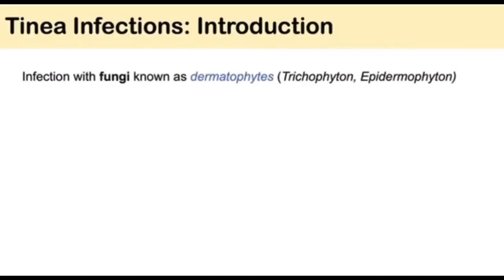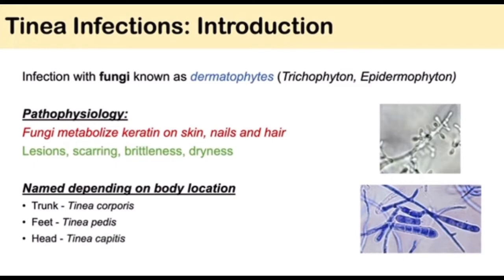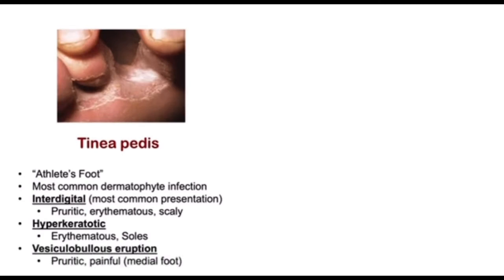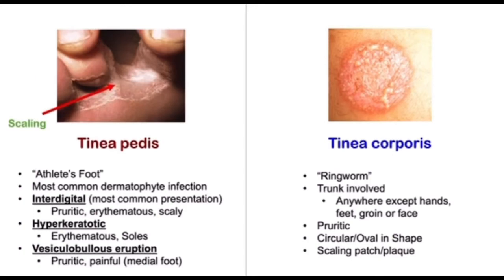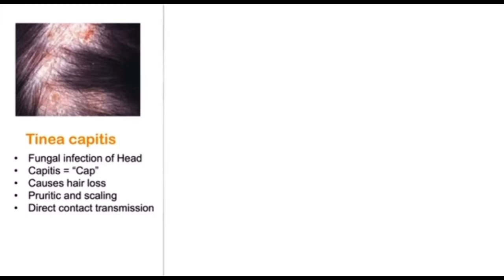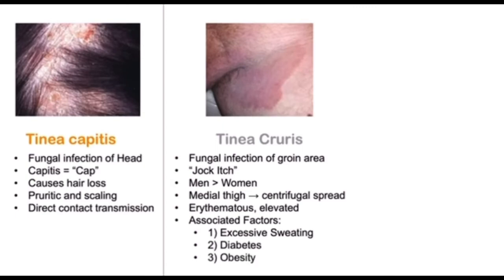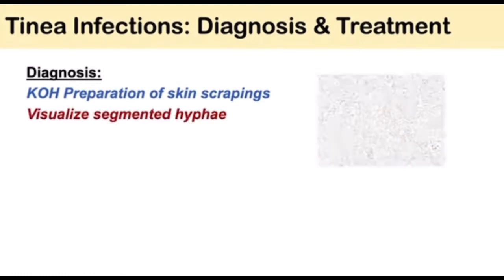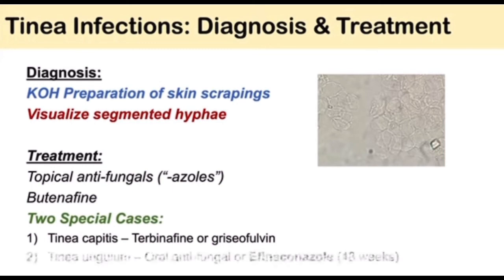Fast cure for Infections and Diseases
☘️🍃Delay in treatment will only cause more harm than good. Are you suffering from any Type of diseases or infection? 🍃🍀
🙏 Kindly Contact Dr. Aloha today and get your desired solutions immediately.